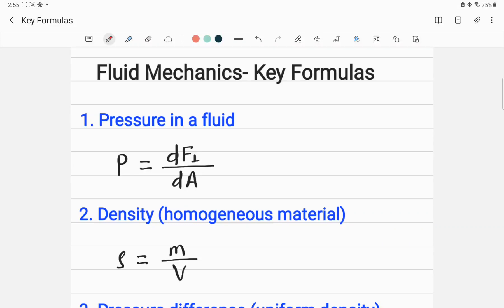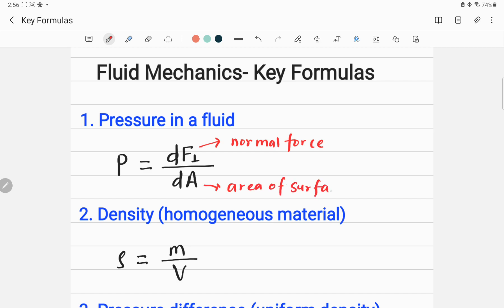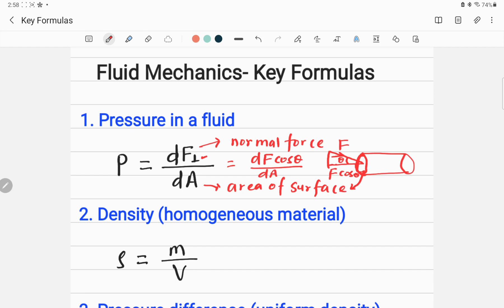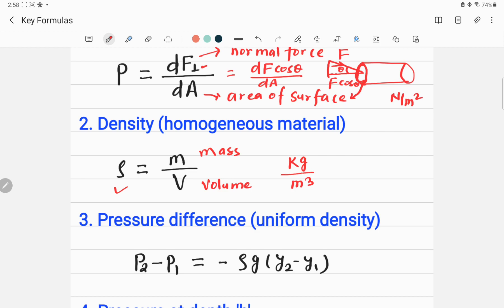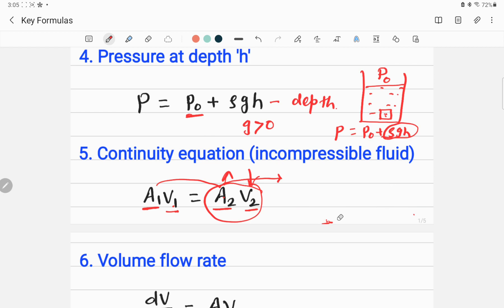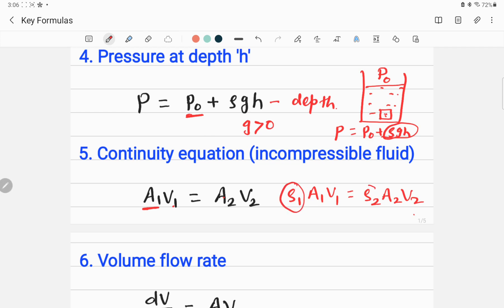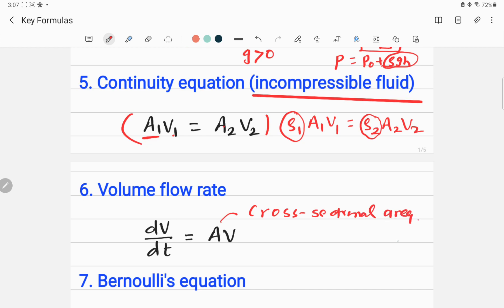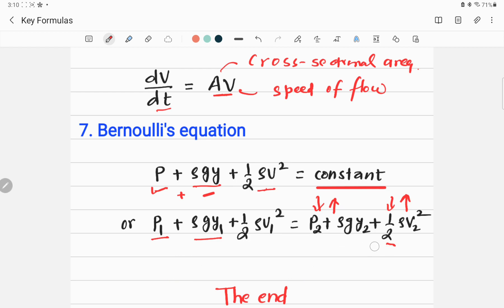FLUID MECHANICS IMPORTANT FORMULAS OF PHYSICS FOR REVISION FOR STANDARD TESTS & COLLEGE EXAMS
This lecture reviews very important fluid mechanics  formulas. Reviewing and understanding these fluid mechanics formulas is crucial before attempting any standard exam or regular college exam in physics.

Do you know this channel is handled by experienced collage/university professors.

timecodes
00:00- introduction
00:35- pressure in fluid
02:48- density of homogeneous materials
03:30 -  pressure difference
05:13 - pressure at depth h
06:30- continuity equation
11:04 -  volume flow rate
11:57 - Bernoulli's equation